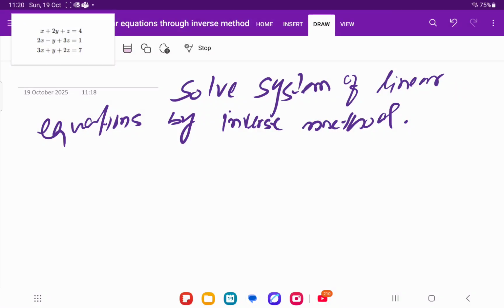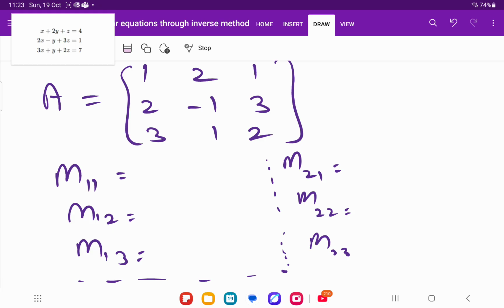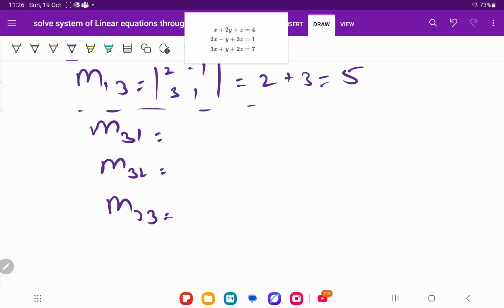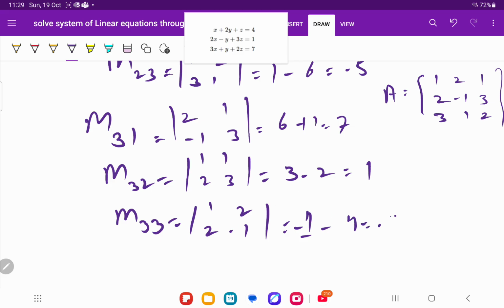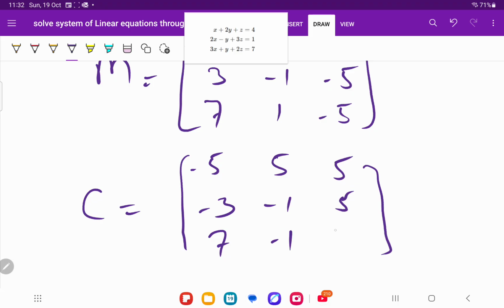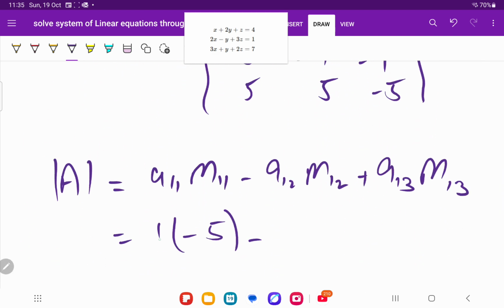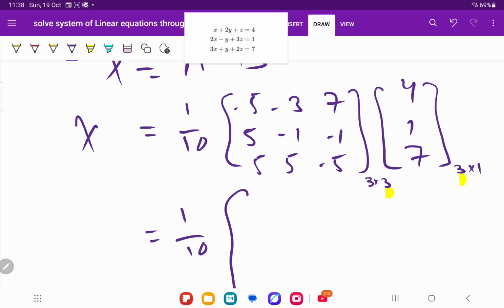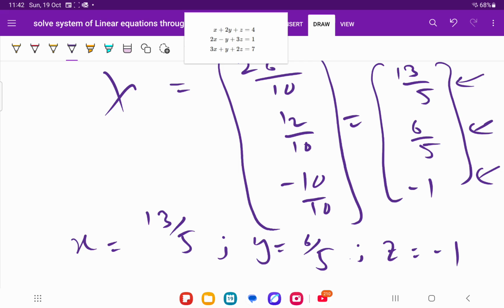Solve the system of Linear equations by inverse method